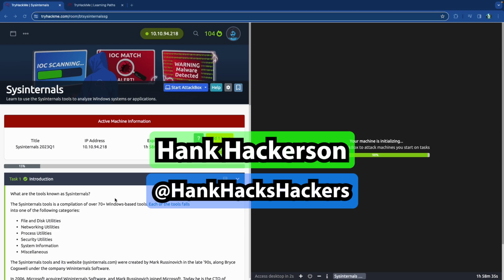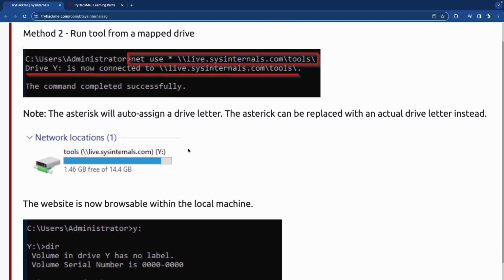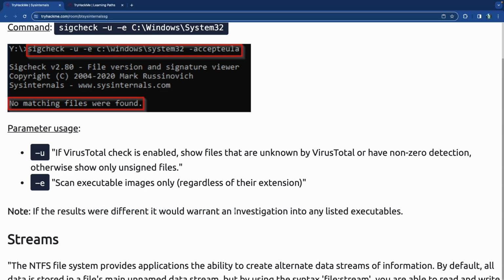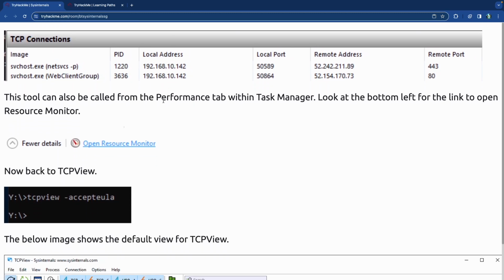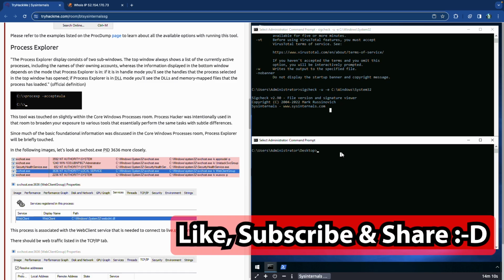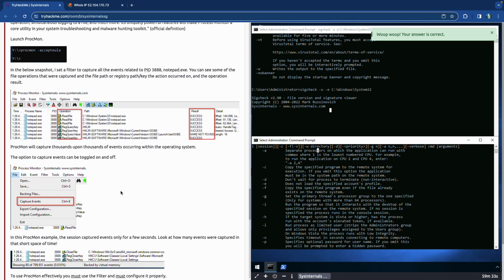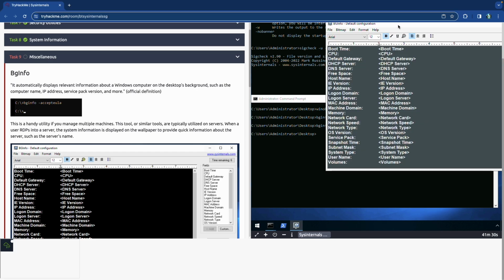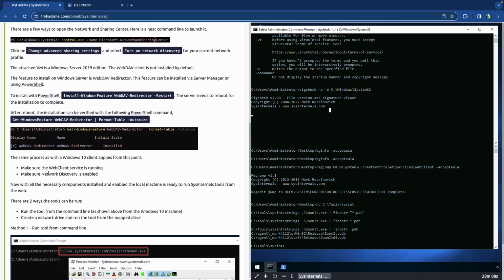SOC Lvl 1 / EP.23 / Why Hackers AND Security Analysts Love SysInternals. Deep Dive.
In this video we'll take a high level look at SysInternals - a suite of Microsoft tools that both security analysts AND hackers use all the time.

Video Time Stamps:
01:49 Introduction
05:04 Installing SysInternals
09:14 SysInternals Live
22:26 File & Disk Util. SigCheck
27:02 Streams
31:00 SDelete
35:39 Network Util. TCPView
44:23 Process Util. Autoruns
45:55 ProcDump
49:09 Process Explorer
54:01 Process Monitor
59:32 PsExec
01:05:51 Security Util. SysMon
01:07:28 System Info - WinObj
01:12:36 Misc. BgInfo
01:15:39 RegJump
01:20:03 Strings
01:23:42 Conclusion